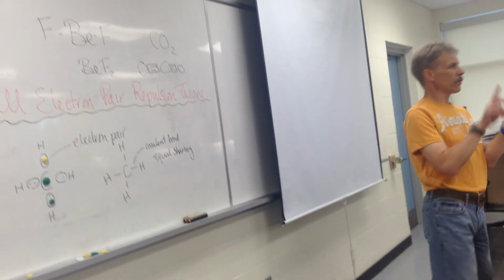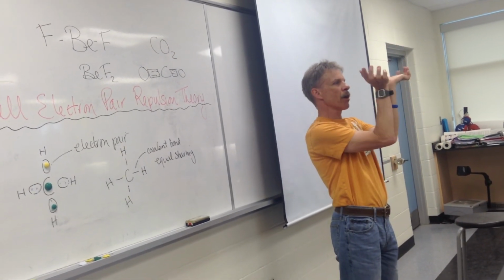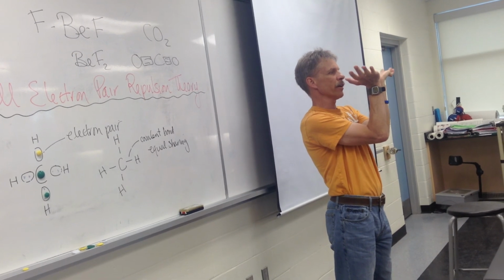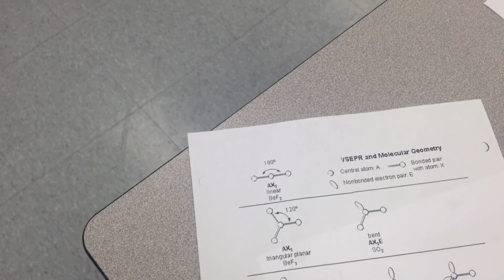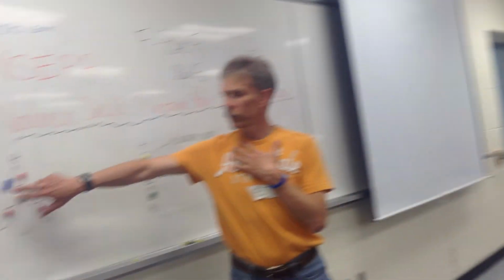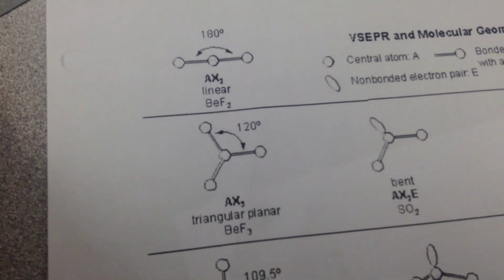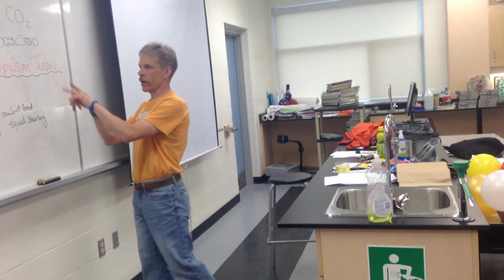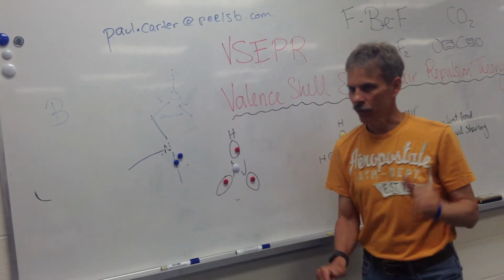VESPR Lesson #2 with Mr. Carter